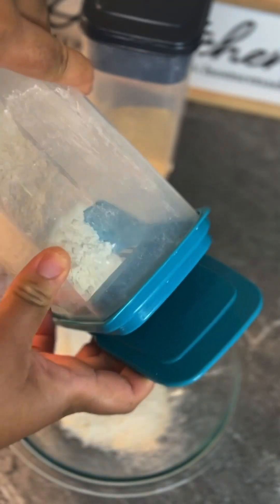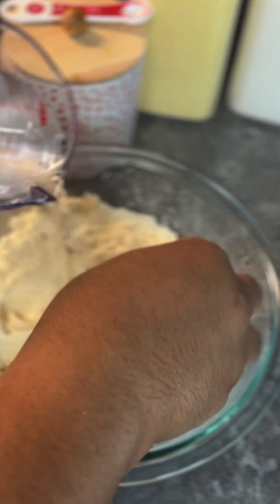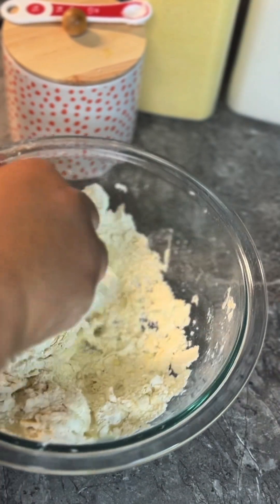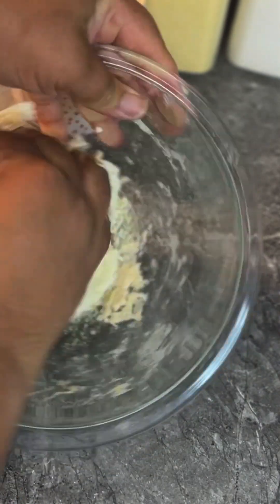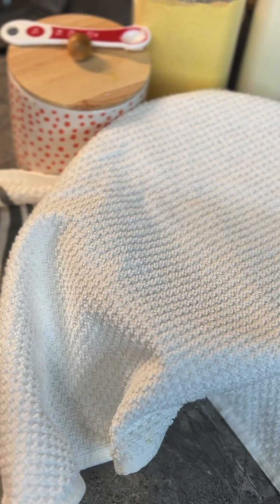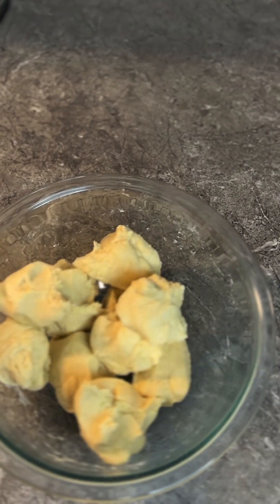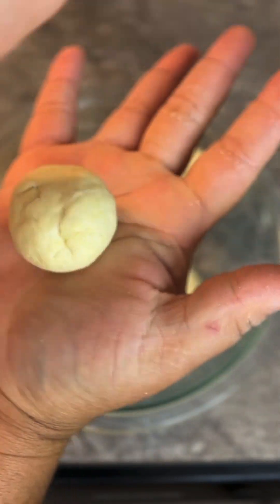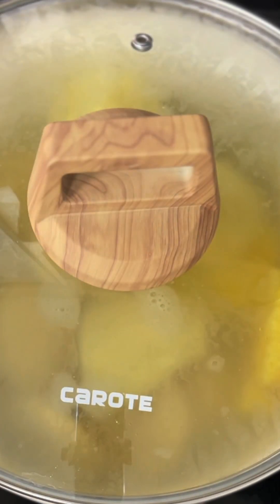How to make Jamaican boiled cornmeal dumplings…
Each meal in Jamaican most times goes with rice or dumpling, today I chose to make dumplings.
I decided on making cornmeal dumplings to increase the fibre content.

Dumplings are ready when they float to the top of the pot however I advised cooking them for a few minutes longer just to ensure they are well cooked.
They are best served hot and can be paired with just about anything. I did have some brown stewed fish with mine which was very filling and to me right back to home!